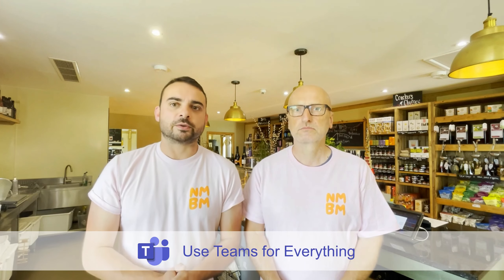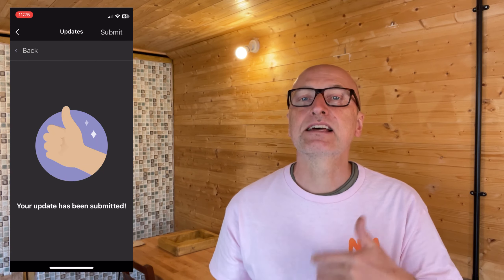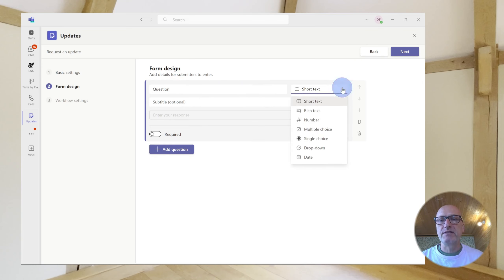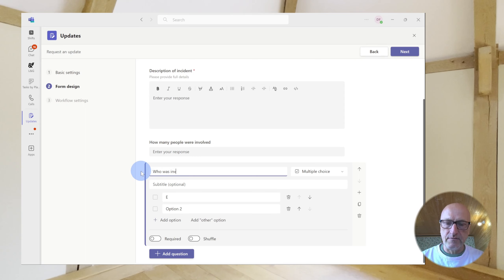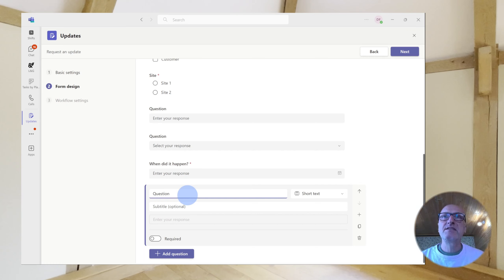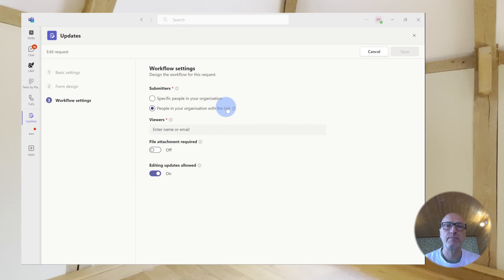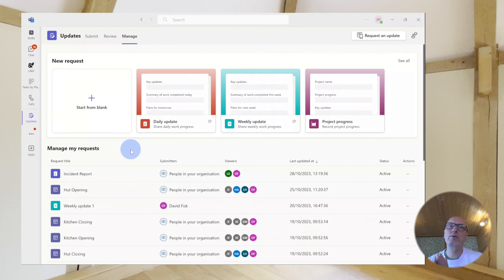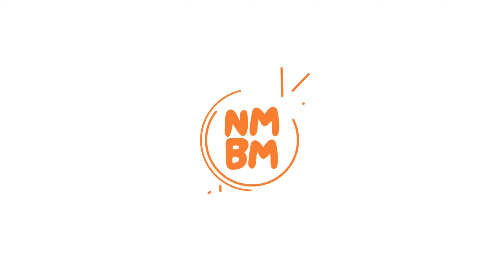Use Microsoft Teams for Everything - Updates (Part Six)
Are you ready to revolutionize the way your team collaborates and manages updates? Today, we're diving headfirst into the world of Microsoft Teams Updates – a game-changing feature that's set to transform the way you communicate, whether you're in the office or out in the field.

They're your secret weapon for streamlining staff updates and checklists. Say goodbye to scattered emails, cumbersome paper checklists, and outdated forms. With Teams Updates, you can have all your updates, checklists, and reports neatly organized in one place.

The real beauty of this feature? It's accessible to everyone in your organization, regardless of their working style. Whether you're an office worker glued to your PC or someone who never touches a screen during work hours, Teams Updates have you covered. Thanks to the Teams mobile app, you can submit updates conveniently from your phone, tablet, or computer.

Let's break down what Teams Updates can do for you. Imagine creating a checklist or a report that's tailored to your needs. You can include dates, multi-select checkboxes, single select radio buttons, free text fields, and even attach images or capture photos and videos directly within the Teams app. It's a comprehensive toolkit for your reporting needs, complete with a timestamp and user details for a seamless audit trail.

But here's the real game-changer: You can decide who receives these updates. Whether it's your Health & Safety officer, department managers, or a select group of individuals, Teams Updates allow for targeted distribution.

And what's more, for those routine updates, you can set schedules to ensure no task falls through the cracks. It's a simple reminder system that keeps everyone on track until the update is submitted.

Curious to learn how to set up Teams Updates and unlock their full potential?

to enjoy a 10% launch discount on No More Bad Mondays courses using the code ENDBADMONDAYS. For personalised consultancy and more, feel free to get in touch with us.